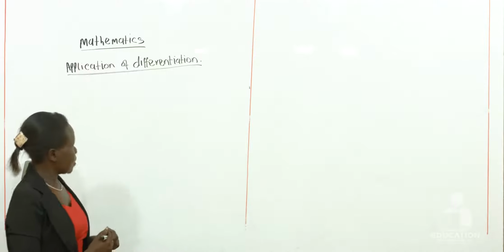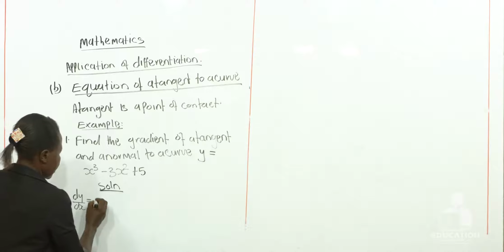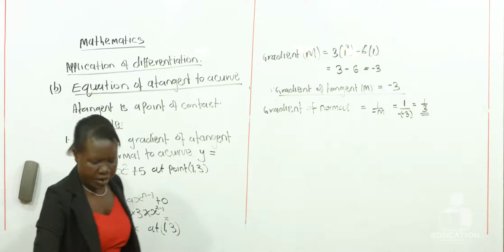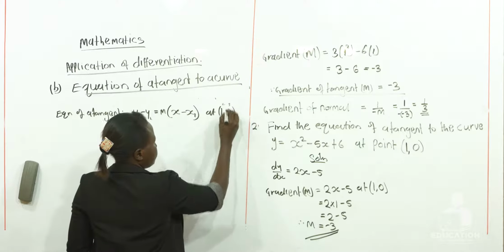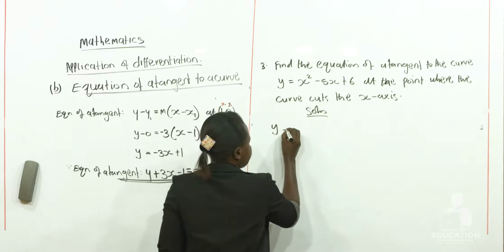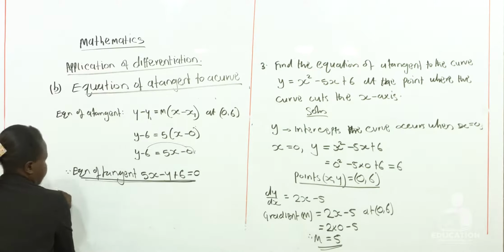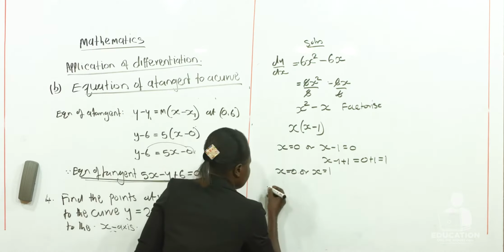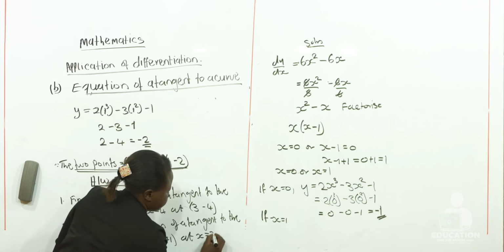Mathematics S.3 & S.4 | Lesson 13